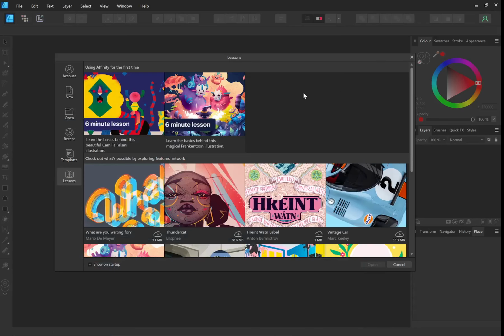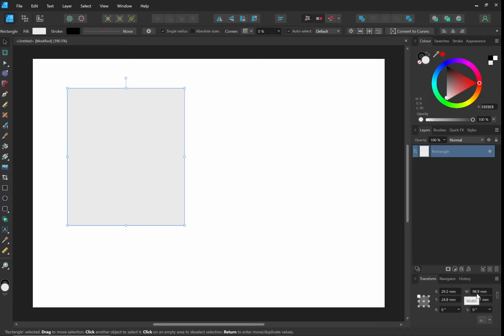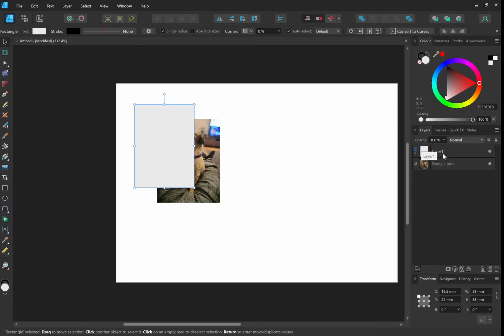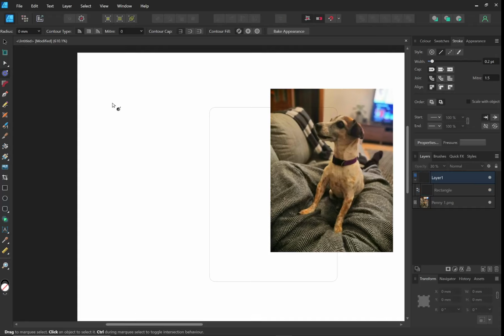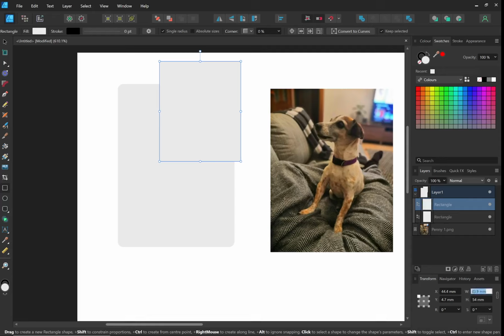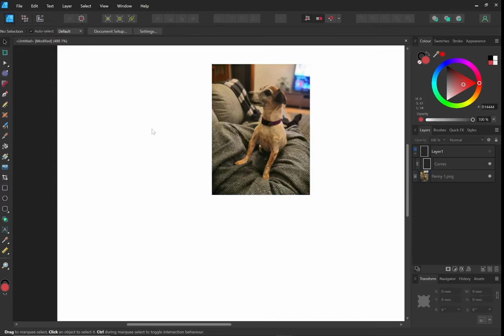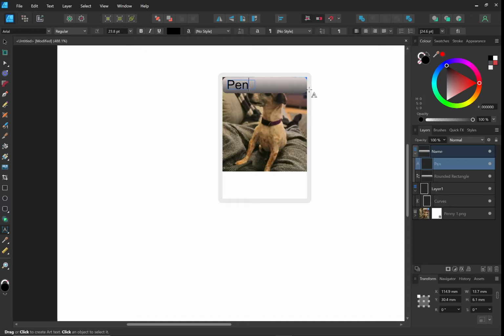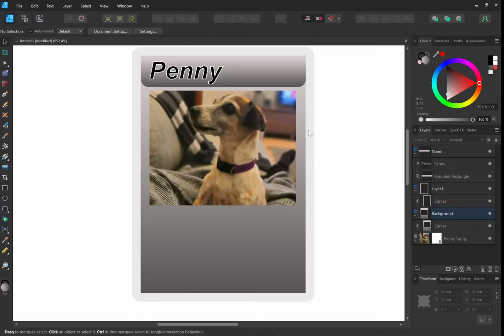2025: Affinity Design tutorial 1: Fake Card